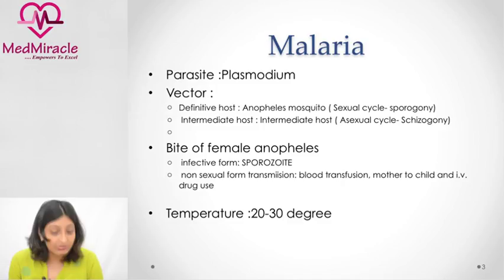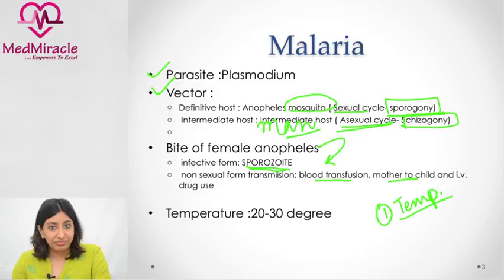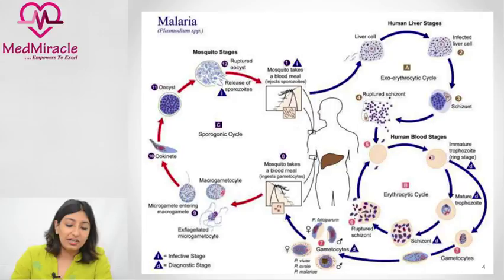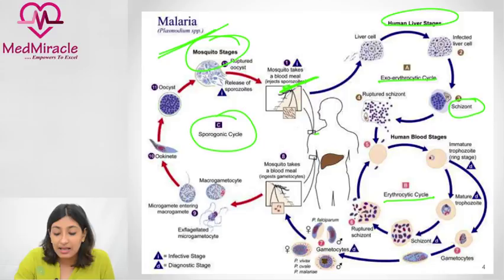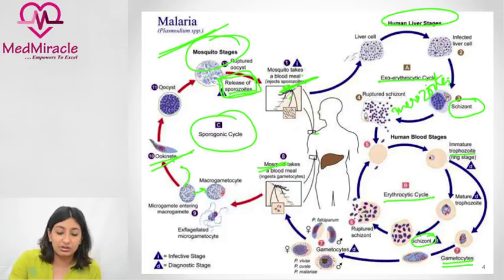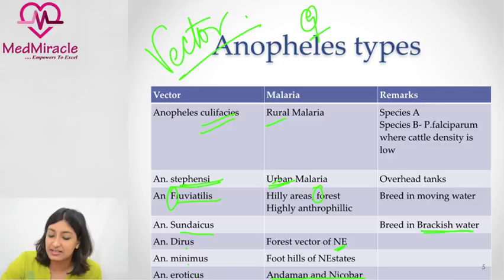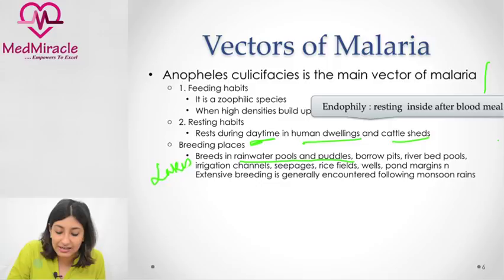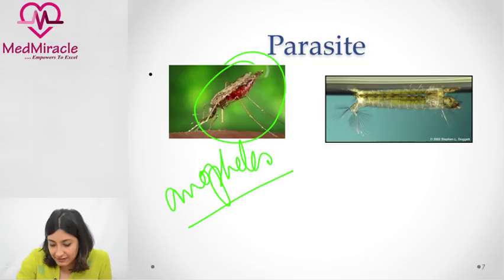Video No.58 : PSM - MALARIA & NVDBCP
Malaria holds a lot of importance in Entrance Exams. This video covers introduction, Health Programmes, NVBDCP, Kalazar and Filariasis.
A must watch video to help you answer many MCQ;s asked in Entrance Exams.
Happy Learning